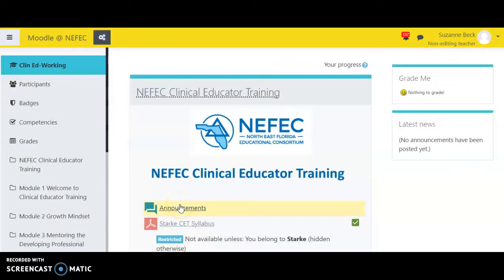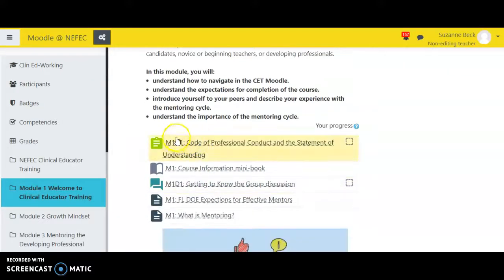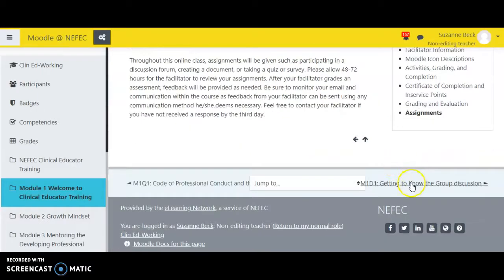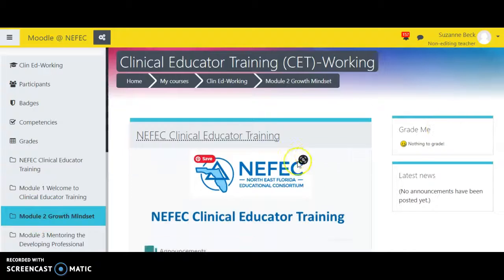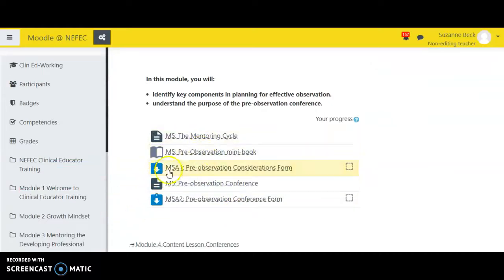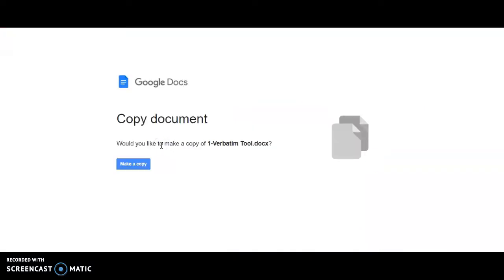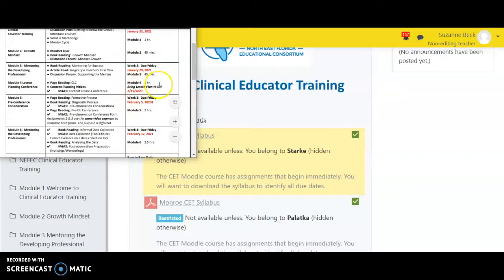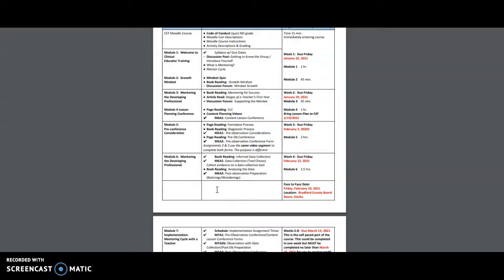Moodle Overview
A Short "How To" Video on how to navigate through Moodle for Clinical Educators.